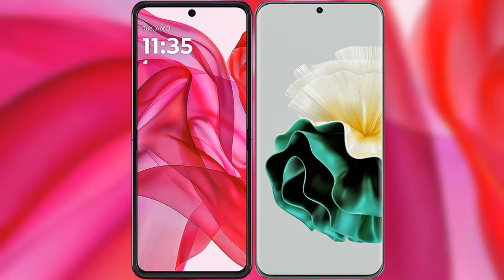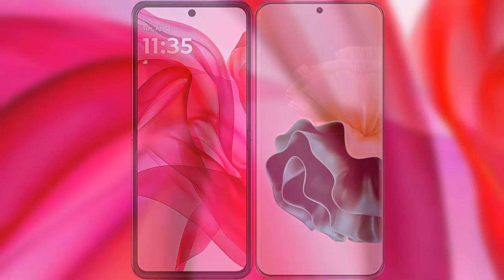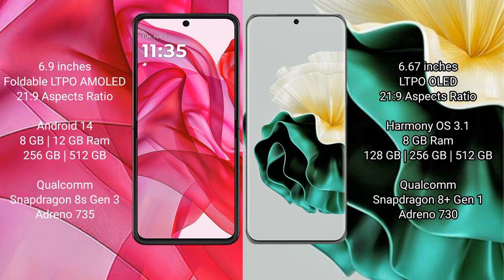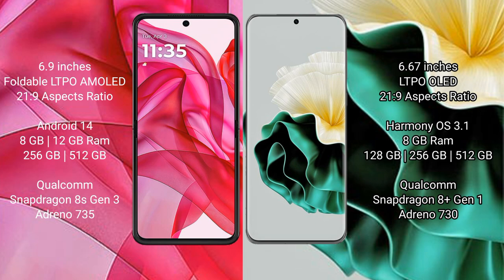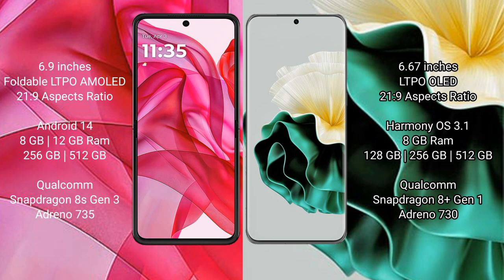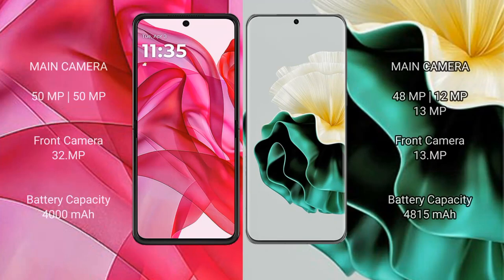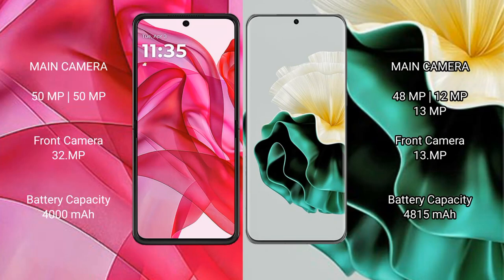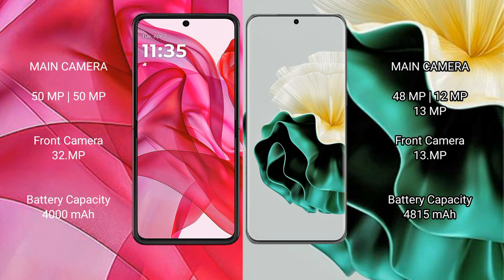Motorola Razr 50 Ultra vs Huawei P60 Review